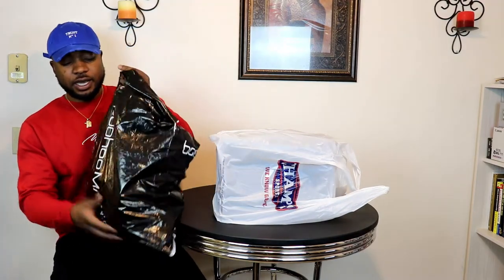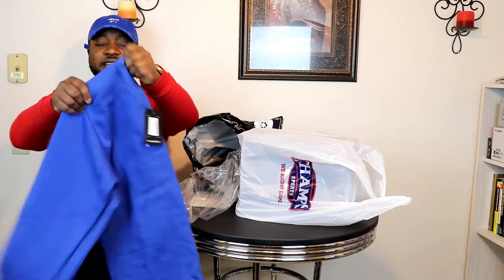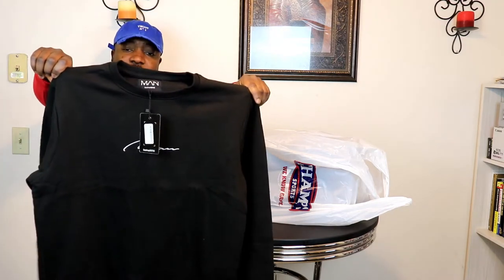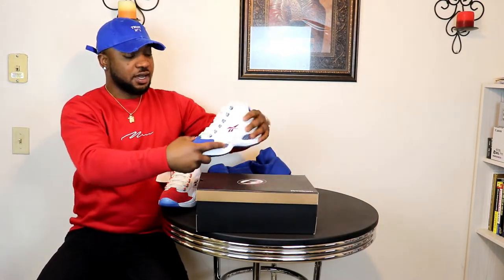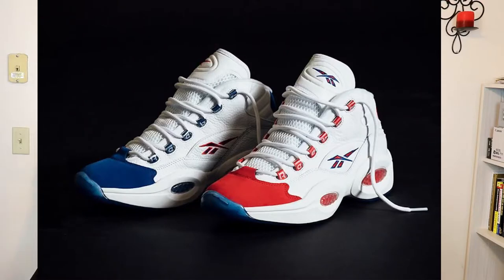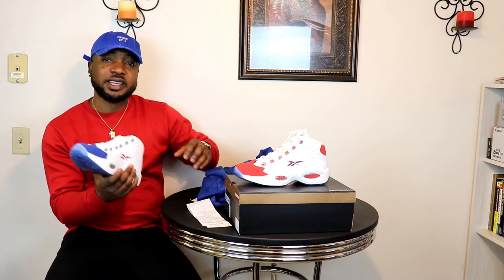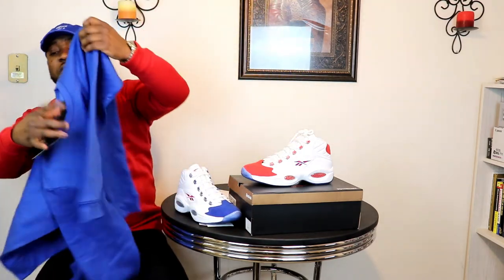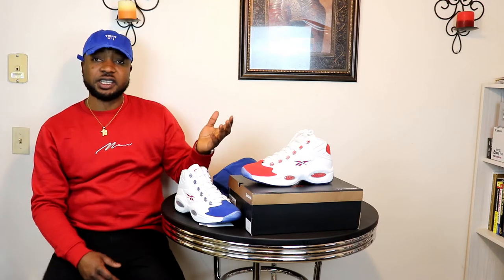HOW TO STYLE Reebok question mid Allen Iverson + ON FEET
SOME OF THE BEST VIDEOS FOR STYLING JORDAN'S ,TIMBERLAND'S, VANS, CONVERSE, ALDO, ADIDAS, CAPS, BEANIE.

JORDAN'S, NIKE'S AND ADIDAS.

TIMBERLAND PREMIUM BOOTS AND FIELD BOOTS

Snap Chat… Sledgexl
Twitter… . King sledge
Facebook… King Sledge